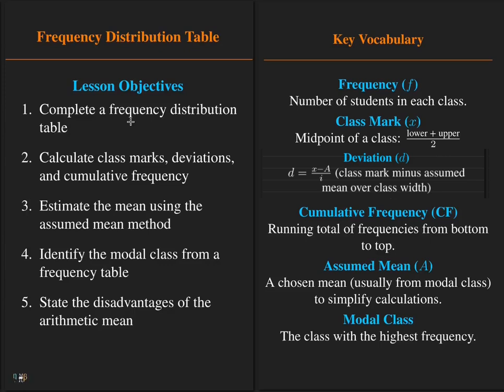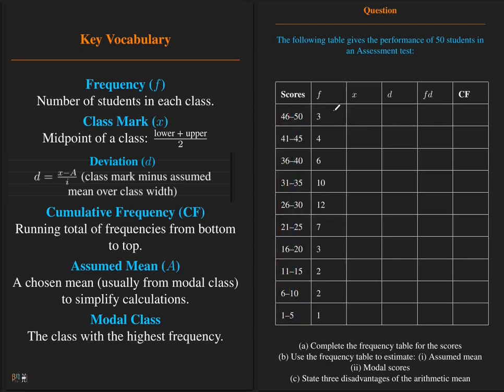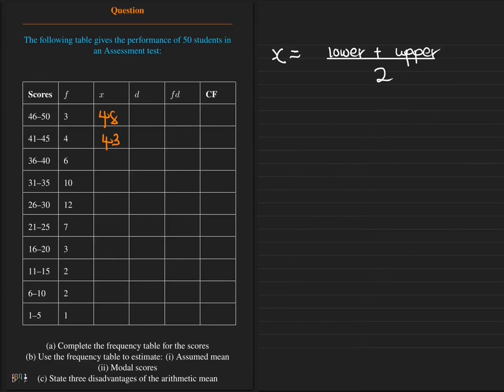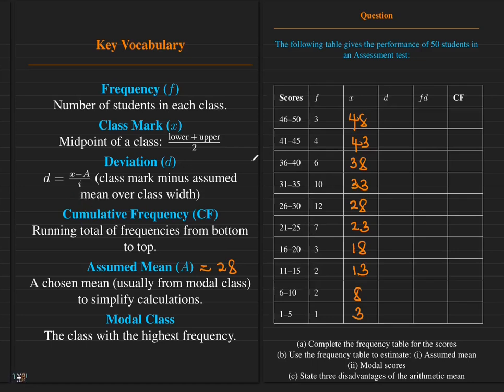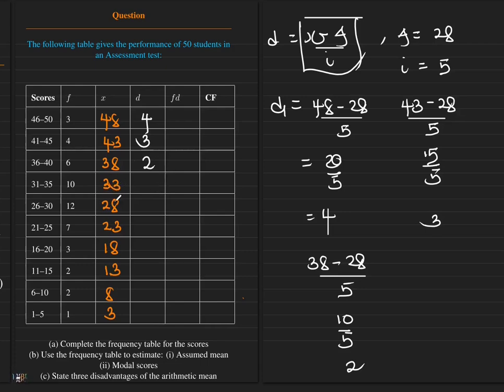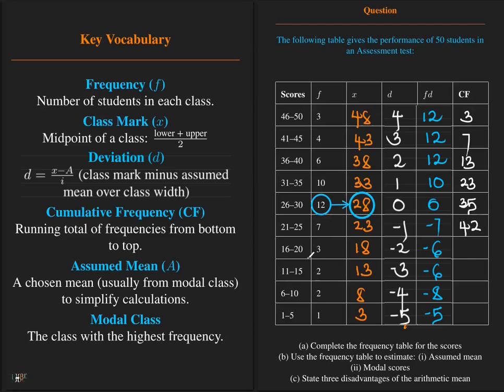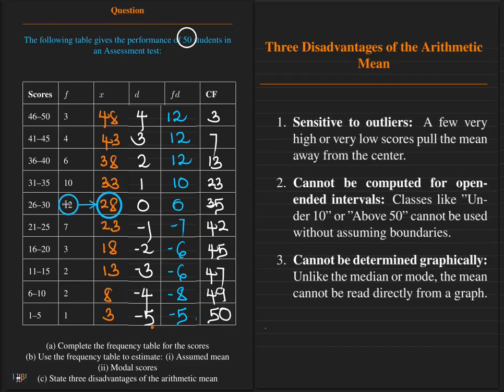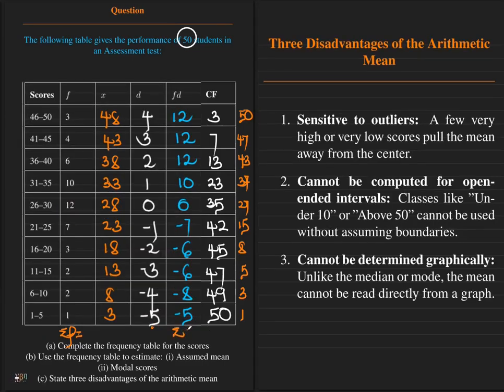Frequency Distribution Table | Mean, Modal Class & Assumed Mean Method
Watch the full playlist here: (Your Playlist Link)

Frequency Distribution Table - Complete Tutorial

In this video, we learn how to construct and interpret a frequency distribution table. We cover key concepts including class marks, deviations, cumulative frequency, and estimating the mean using the assumed mean method. We also identify the modal class and discuss the disadvantages of the arithmetic mean.

Tutorial Objectives:
1. Complete a frequency distribution table
2. Calculate class marks, deviations, and cumulative frequency
3. Estimate the mean using the assumed mean method
4. Identify the modal class from a frequency table
5. State the disadvantages of the arithmetic mean